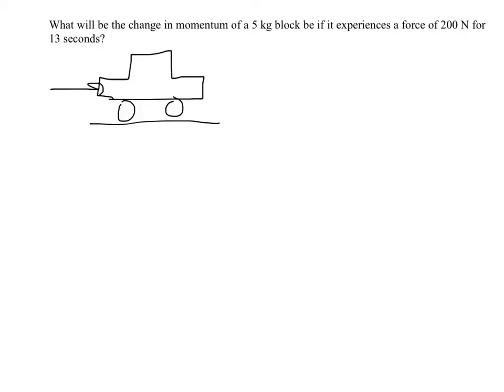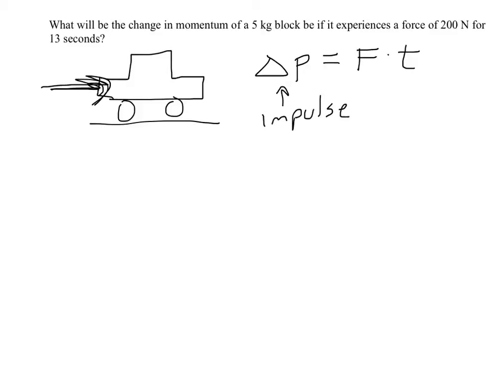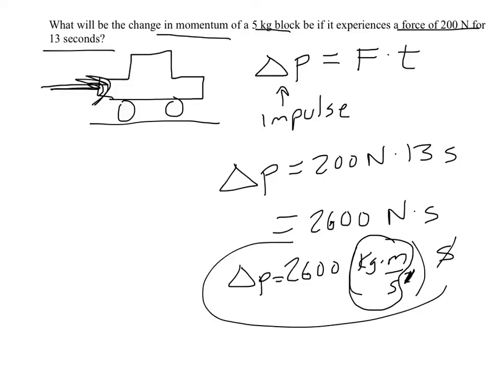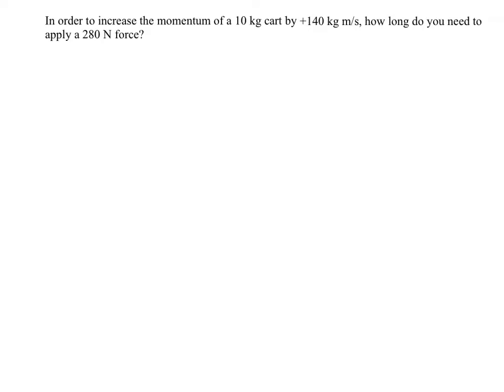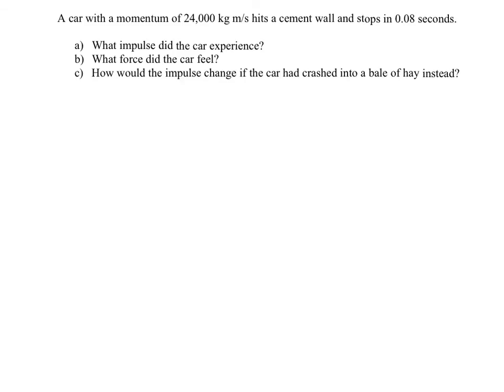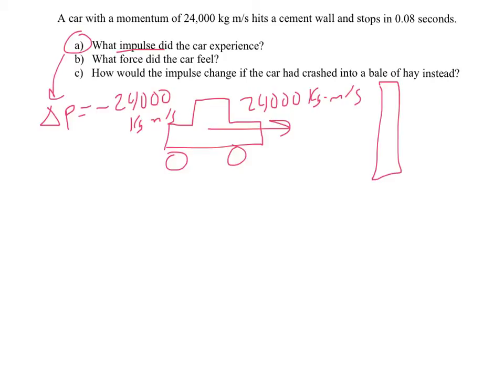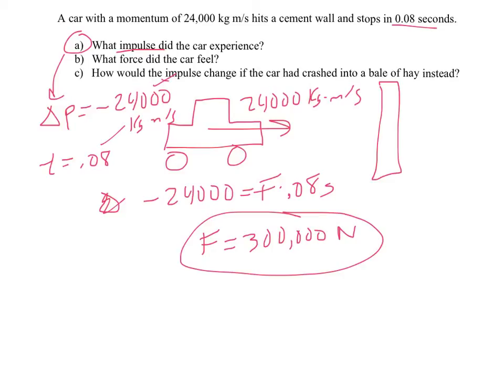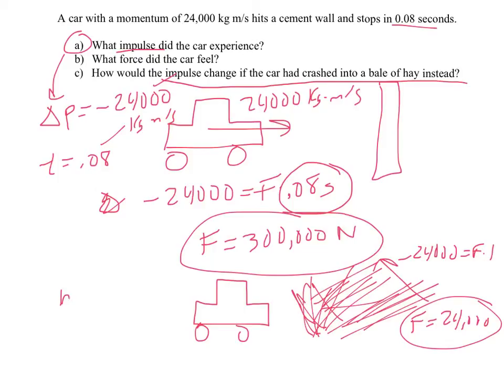Calculating Impulse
WS EN-7 Set A:  How to determine how much an object's momentum changes from a given force and time